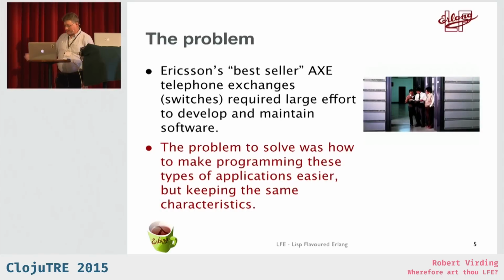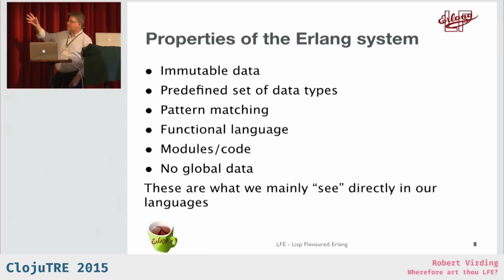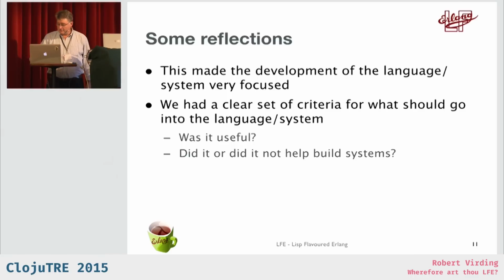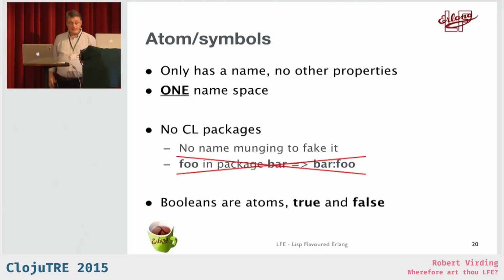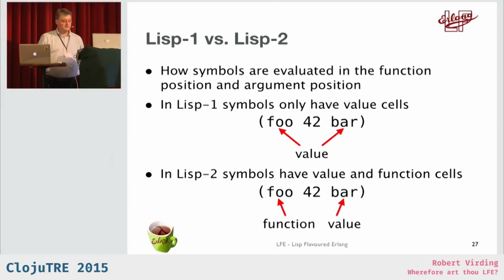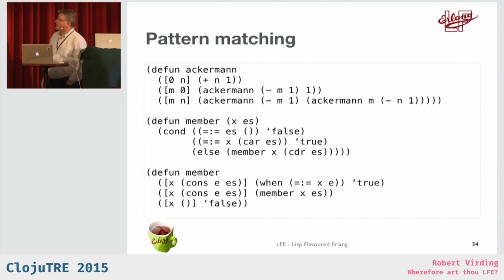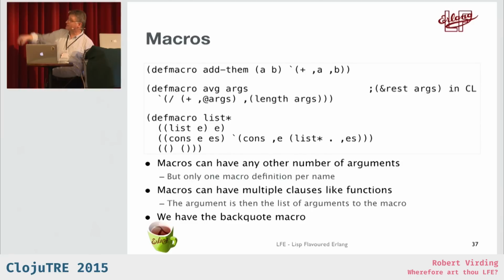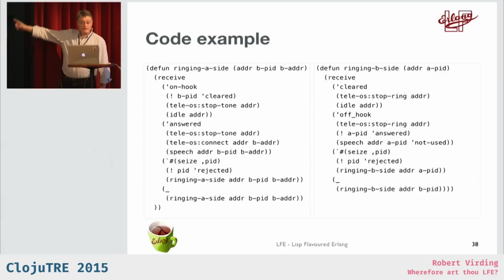Wherefore art thou LFE? - Robert Virding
Why yet another lisp? Why do we need/want a new lisp for the Erlang VM? What is it that makes the existing ones, even Clojure, a bad fit? This talk will give a brief description of the main properties of the Erlang VM and how it affects implementing languages on it. LFE (Lisp Flavoured Erlang) has been designed to run efficiently on the Erlang VM and at the same time be a "real lisp" providing Lisp's good bits. We will describe the language and how it uses the properties of the system as well as some of the tooling around it.